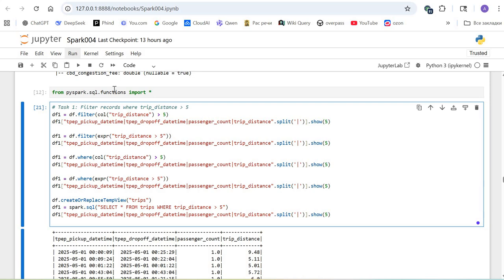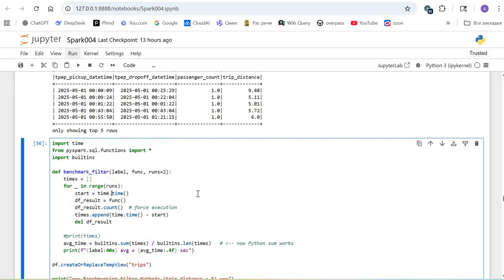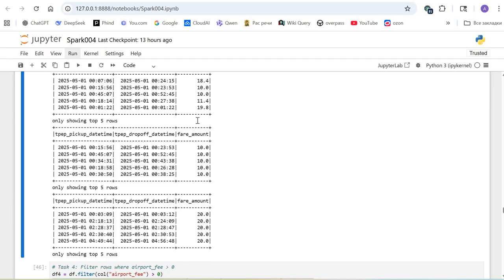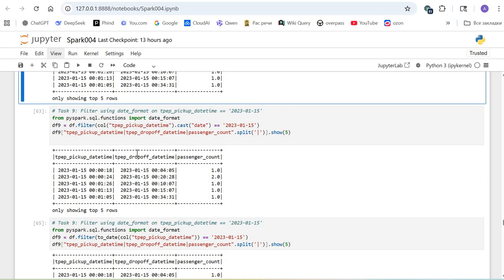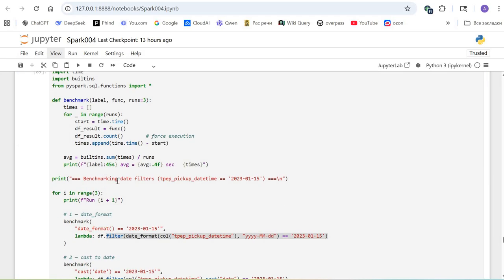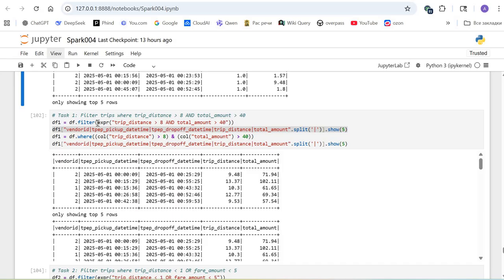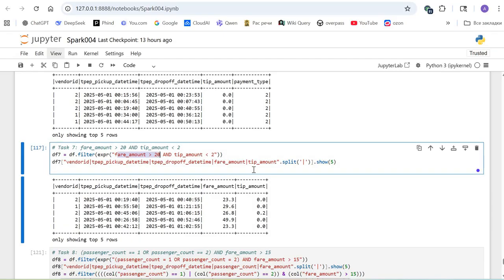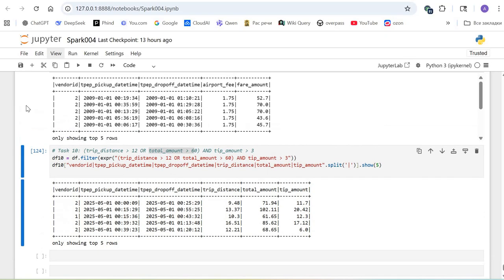02 Spark Excersice Basic Filtering | Benchmarking Filter, Where, Expressions & Date Operations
In this detailed PySpark tutorial, we explore the full spectrum of Spark DataFrame filtering techniques using the real NYC Yellow Taxi dataset (5 years of trips).
This video demonstrates every major filtering method, compares their performance, and shows best practices for clean, efficient Spark code.

You will learn:
✔ How to filter using column expressions, SQL expressions, .filter(), .where(), and string conditions
✔ Benchmarking different filtering approaches to find the fastest method
✔ How BETWEEN works and whether boundaries are inclusive
✔ Filtering numeric fields, string fields, boolean conditions, and multi-condition logic (AND/OR)
✔ Handling NULLs in filters
✔ Date filtering using date_format, substring, cast, to_date, and SQL expressions
✔ Which date-filtering methods are fast and which are slow
✔ How to extract months, compare dates, and filter by date ranges
✔ Practical examples with trip distance, passenger count, amount, tip amount, airport fee, and more
✔ Real-world Spark scenarios using genuine NYC taxi data
By the end of this video you’ll understand not just how filtering works in Spark — but how to do it correctly, efficiently, and professionally.